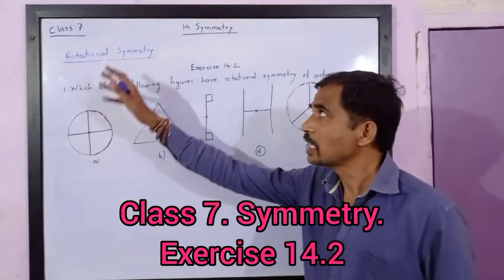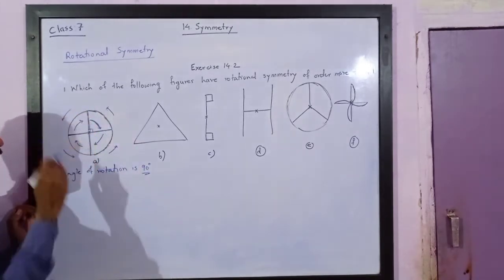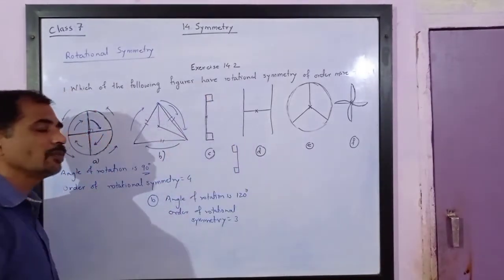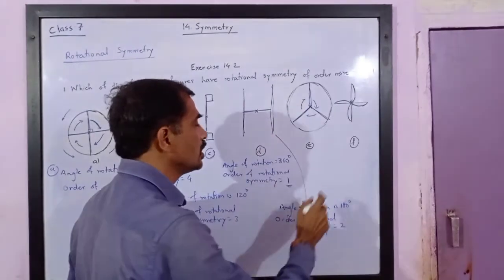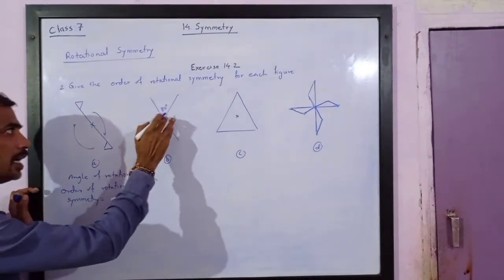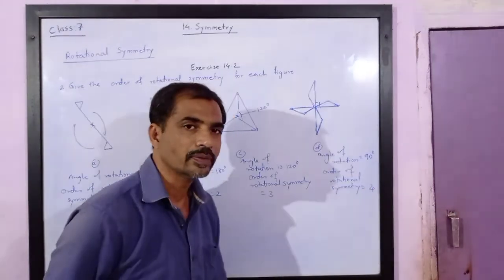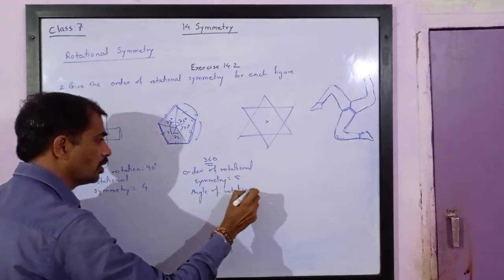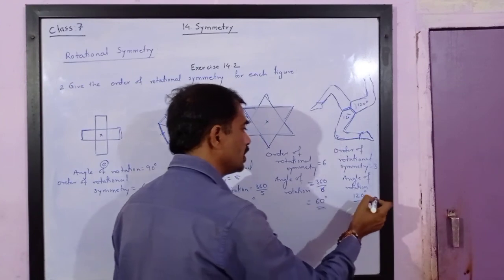Class 7. Symmetry. Rotational Symmetry, Exercise 14.2.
Rotational Symmetry, Exercise 14.2.